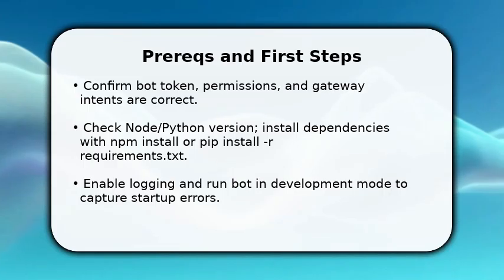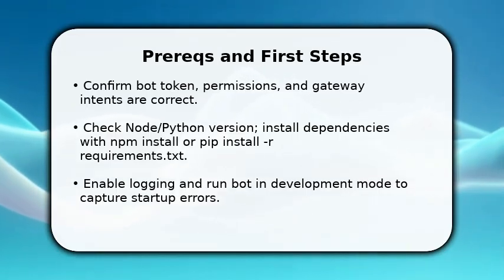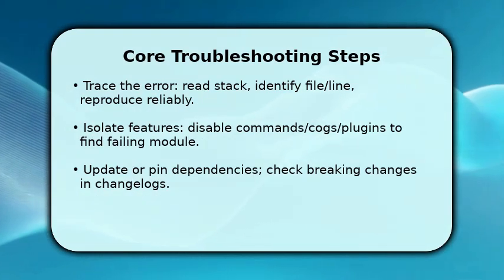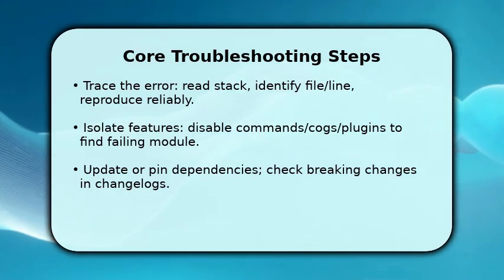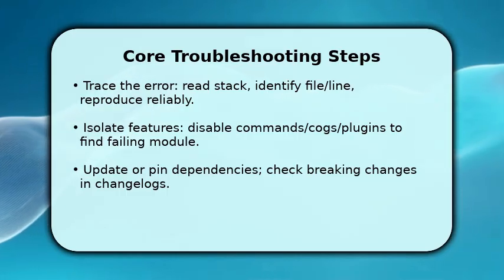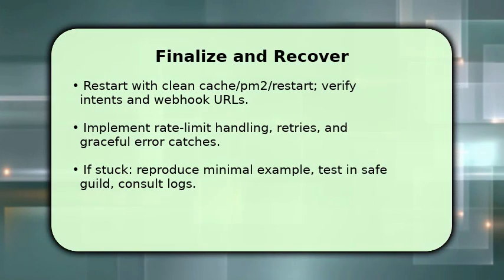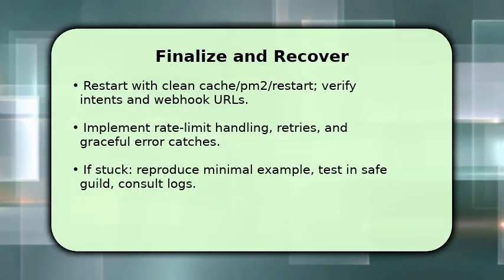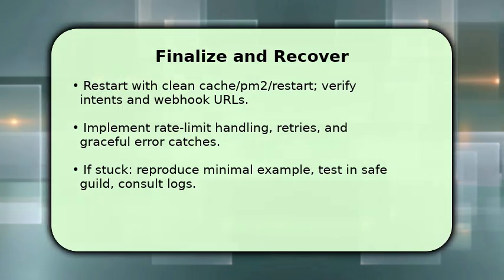How to Fix Owo Bot (updated)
How to Fix Owo Bot (updated) | 🔒 Surfshark VPN Deal — Stay private and secure. $1.99/mo + 3 Months Free ▸

Discover the latest tips and tricks on how to fix your owo bot, including common issues like glitches or connectivity problems. This comprehensive guide is perfect for both newbies and experienced users looking to troubleshoot their device.